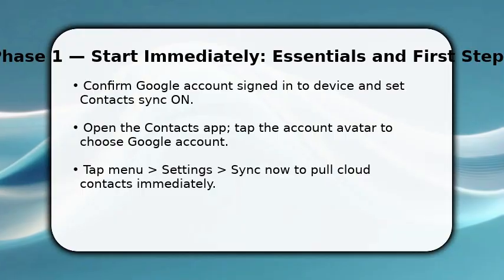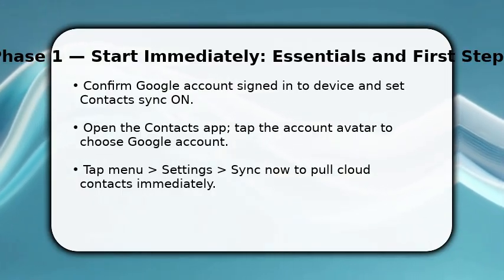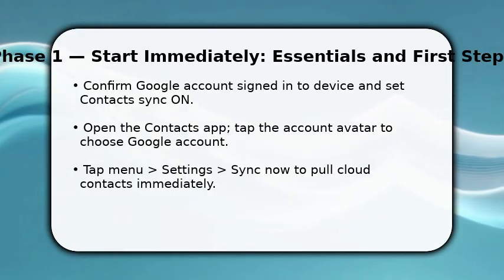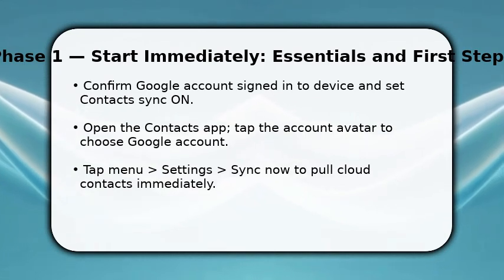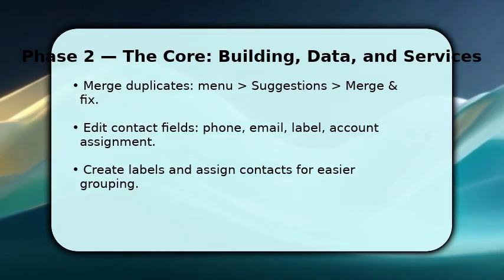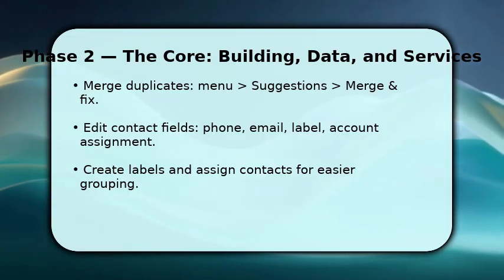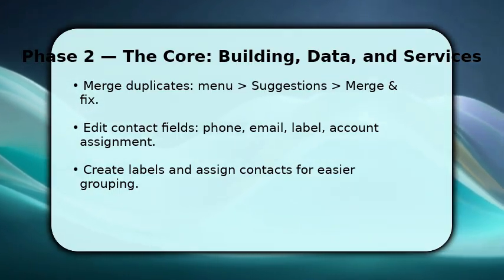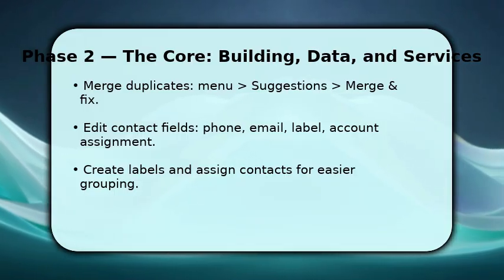How to Use Google Contacts in Android (easy Method)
How to Use Google Contacts in Android (easy Method) | 🔒 Surfshark VPN Deal — Stay private and secure. $1.99/mo + 3 Months Free ▸

Discover the straightforward steps to integrate and manage your Google Contact list on Android devices. This video guides you through syncing contacts, adding new ones directly from Gmail, organizing groups within your contact app, and troubleshooting common issues for a seamless experience.

Google Contacts, Android Sync, Add Google Contacts, Manage Android Contacts, Sync Email with Phone Contacts, Organize Mobile Contact List, Troubleshoot Contact Issues on Android, Integrate Gmail and Contact App, Use Google Account for Contact Management